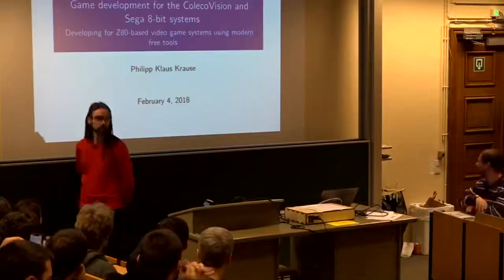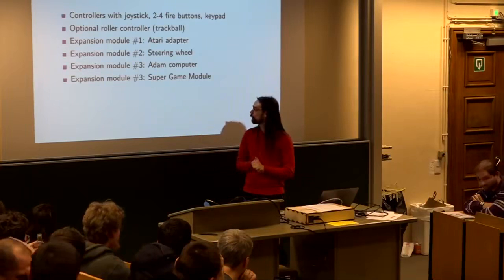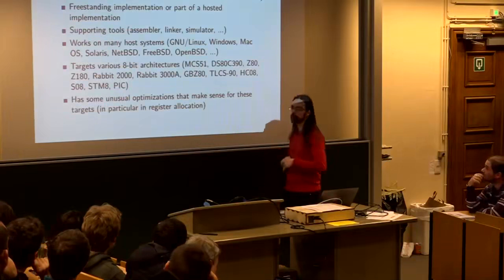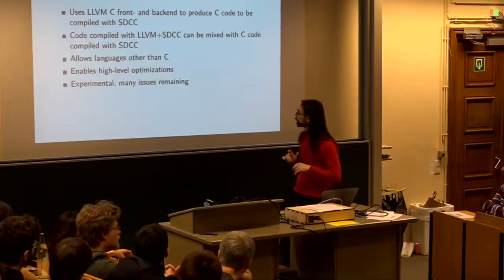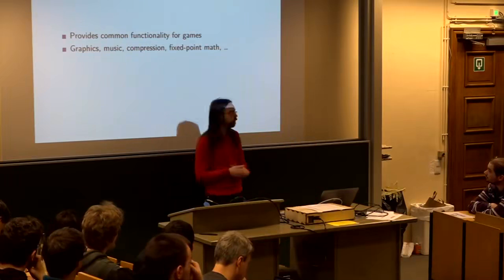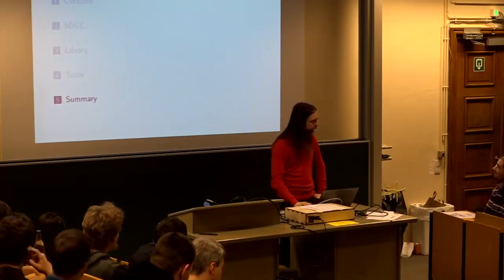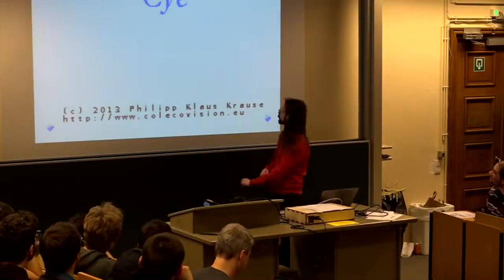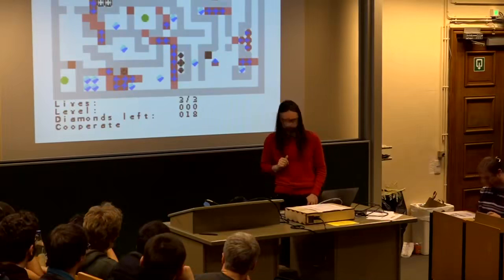Game development for the ColecoVision and Sega 8 bit systems Developing for Z80 based video game sy…